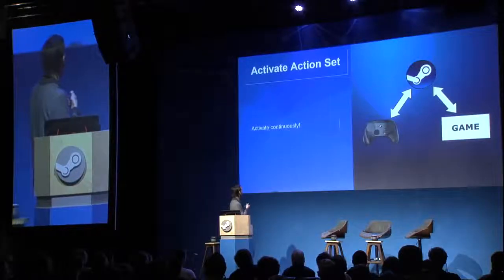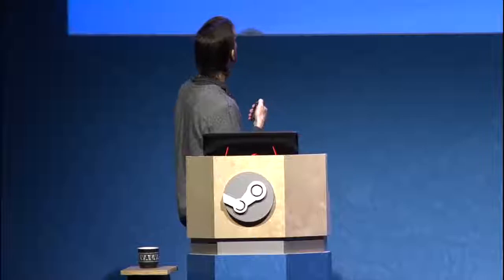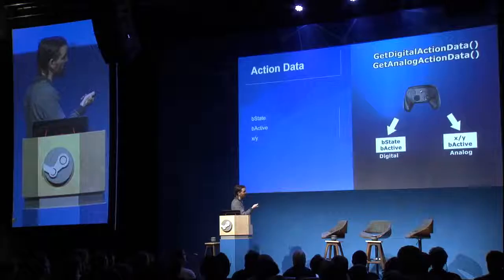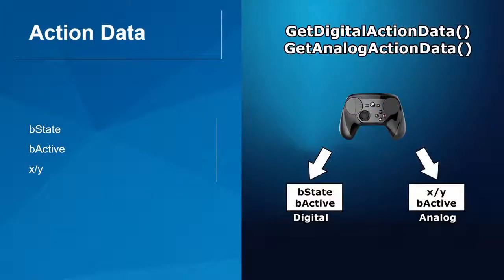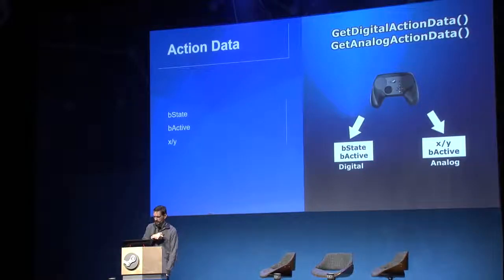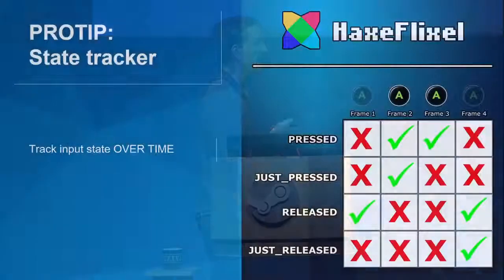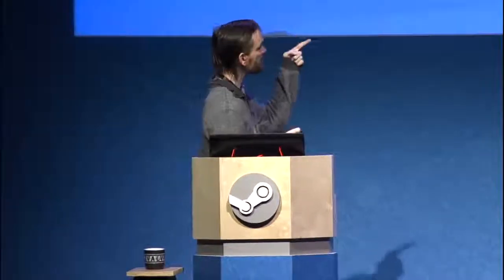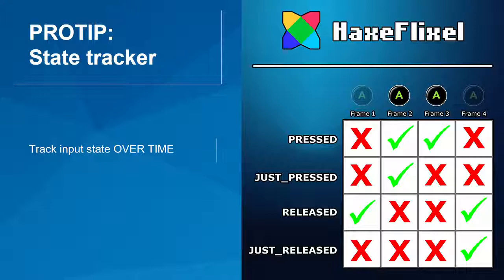Steam Controller API: Pull Continously